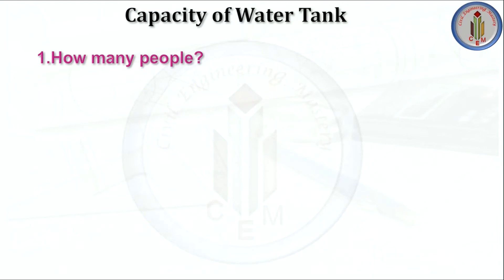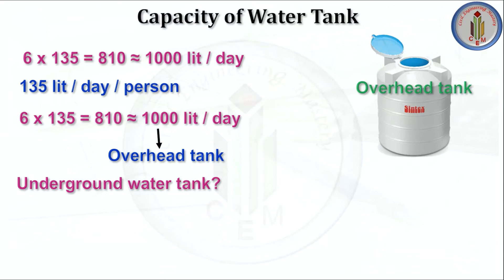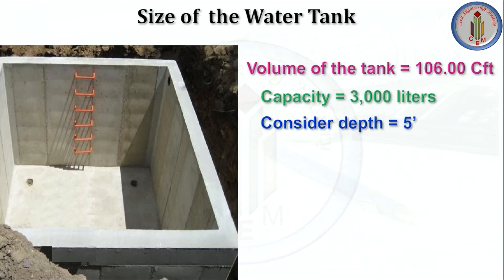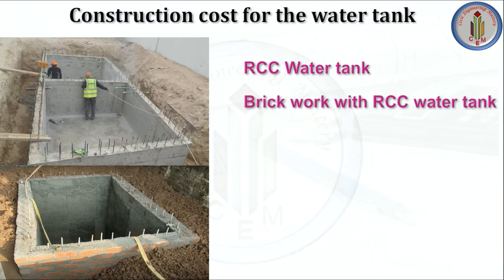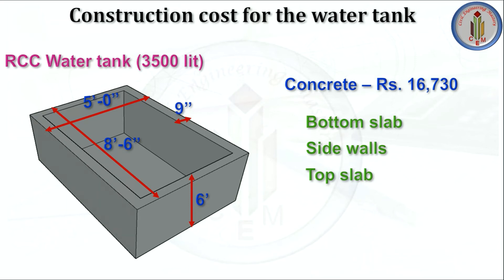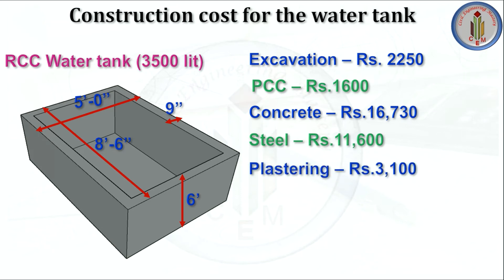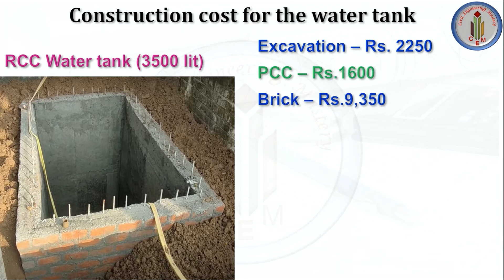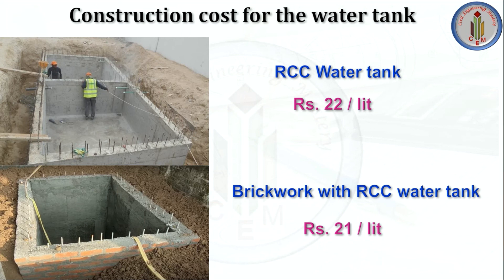How to decide the capacity of underground water tank | Cost estimation for underground water tank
Hello friends,

Please refer to the below link for other videos related to the water tank